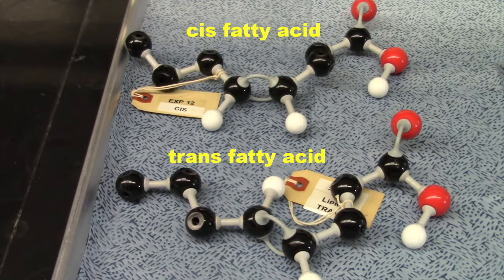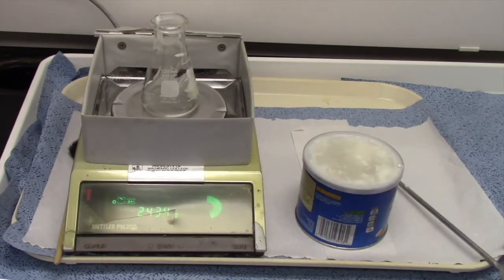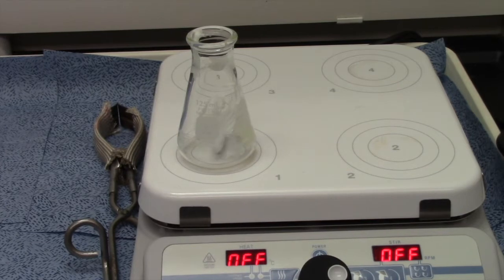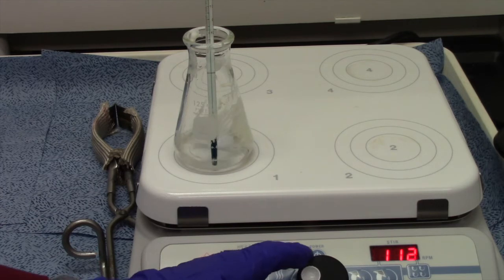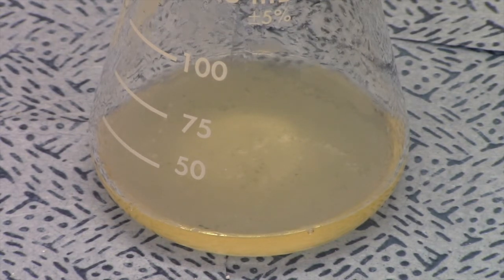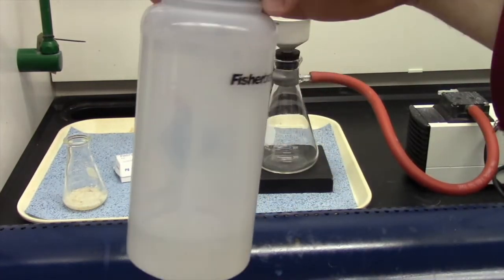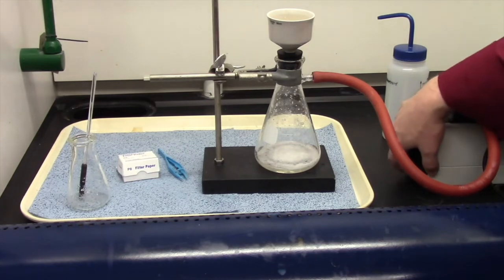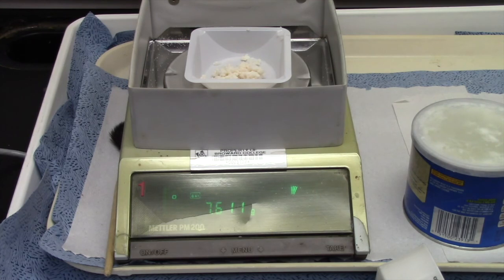Experiment on Lipids, Fats and Oils. Soap Making in the Chemistry Lab Video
In this video I will go over modeling of lipids, steroids, fatty acids, triacylglycerols, wax and soap.